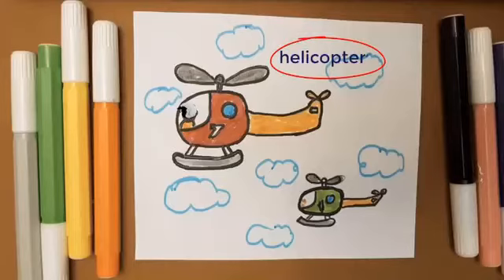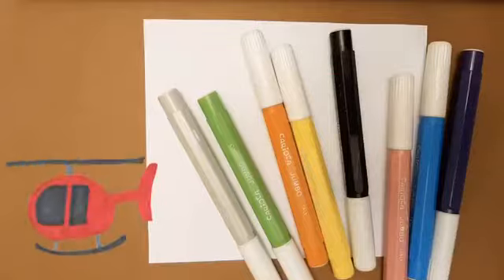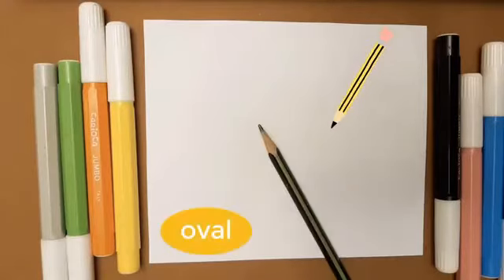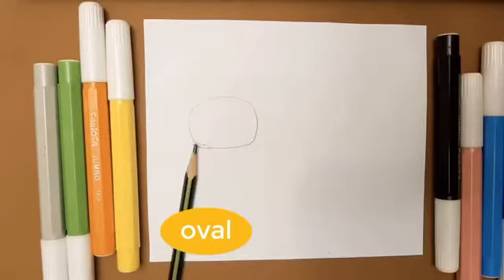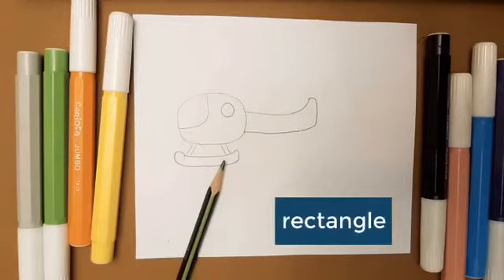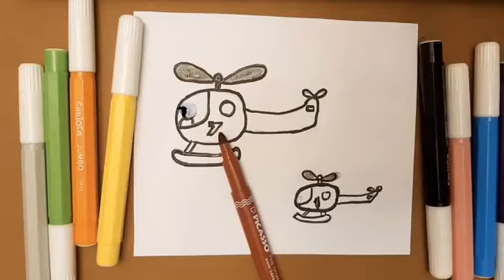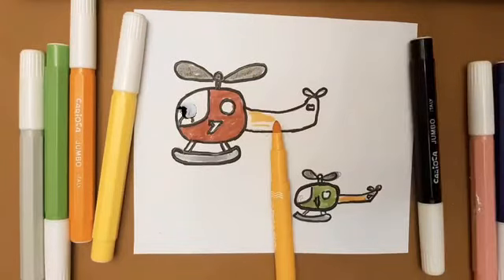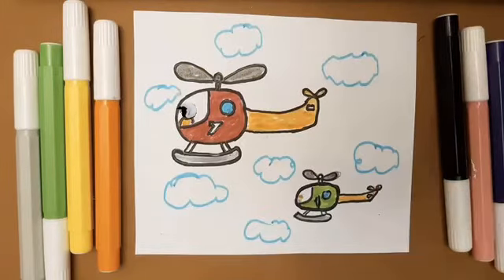Helicopters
Study English through different activities: Look at the sky 🌌 helicopters 🚁 are flying. Can you draw ✍️ them?

Instagram.com/hom_practice